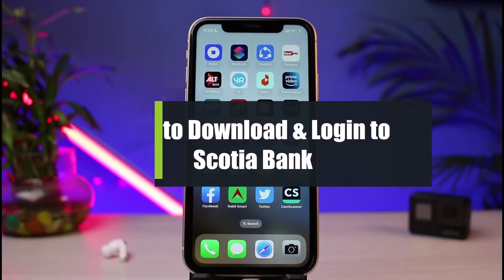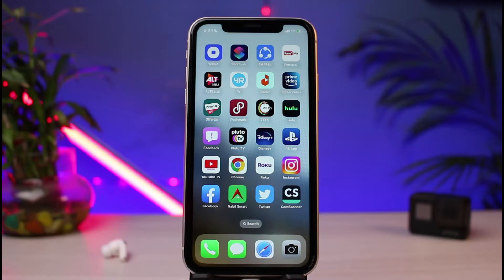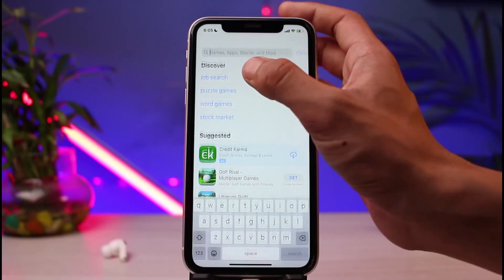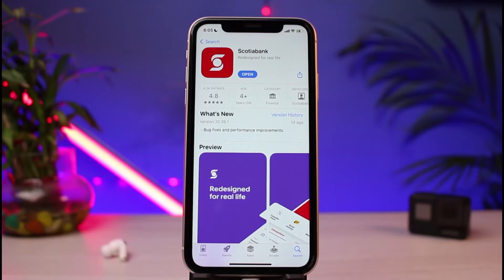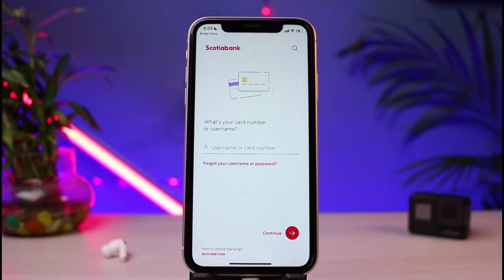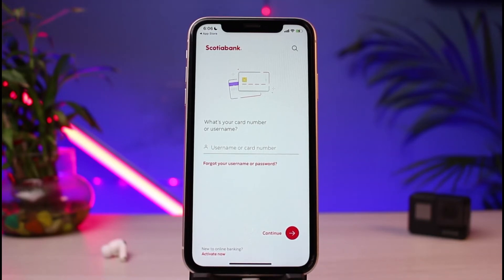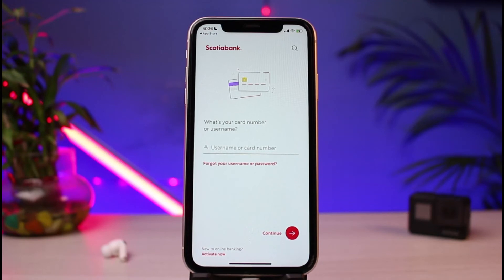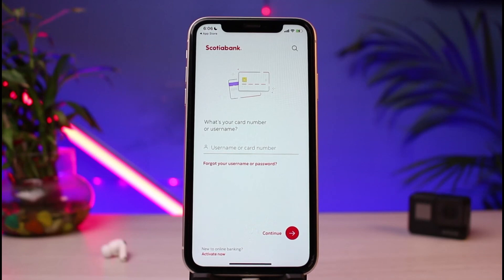How to Download & Login to Scotiabank App | Scotia Online Banking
In this tutorial video, I will quickly guide you on how you can download & login to the Scotiabank app. So make sure to watch this video till the end.

1) Open your device's respective App Store
2) Tap on the search box
3) Search for Scotiabank
5) To log in, open the app
6) Enter your login credentials
7) This way, you can download and log in to the Scotiabank app.

0:00 Introduction
0:23 How to Download
1:03 How to Login
1:39 Outro: Final Verdict